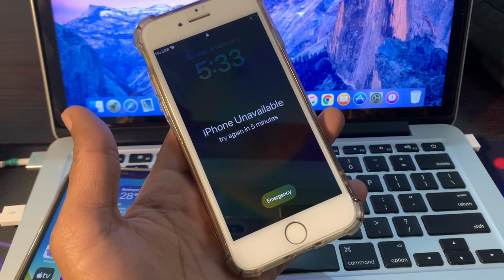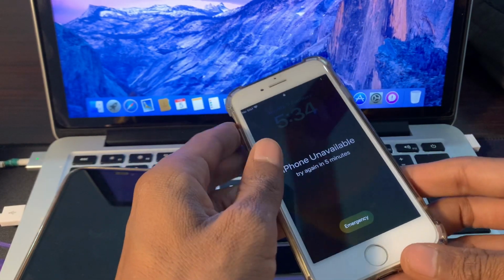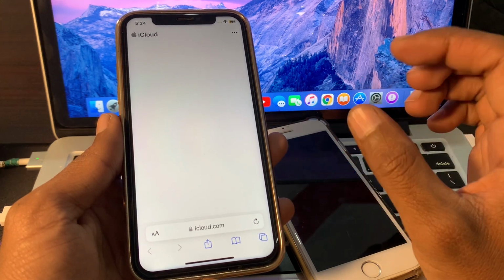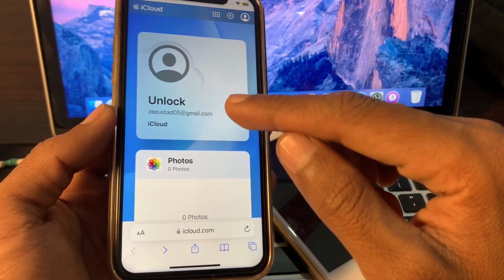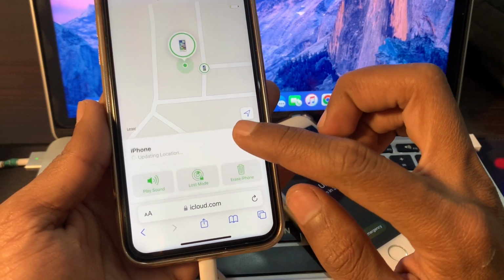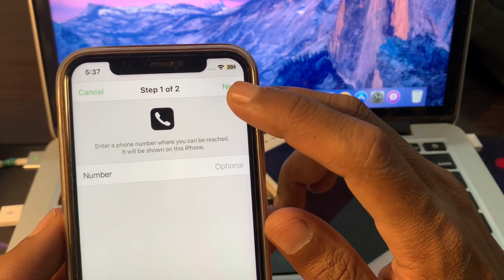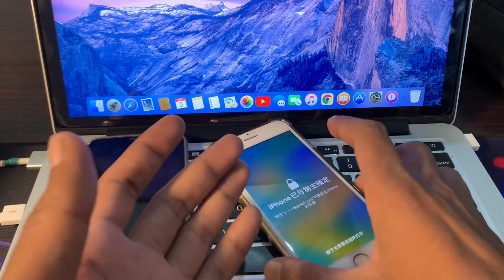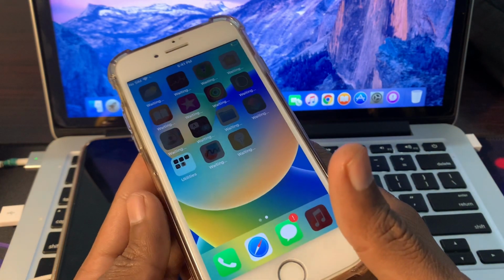iPhone Unavailable Please Try Again | iPhone Unavailable Please Try Again in 1 minute 15 mint 1 Hour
phone unavailable please try again in 1 minute
iphone unavailable please try again in 15 minutes
iphone unavailable please try again in one minute
iphone unavailable please try again in 5 minutes
iphone unavailable please try again in 1 hour